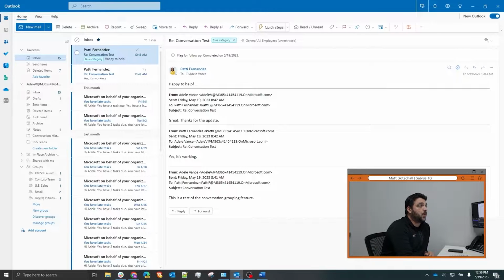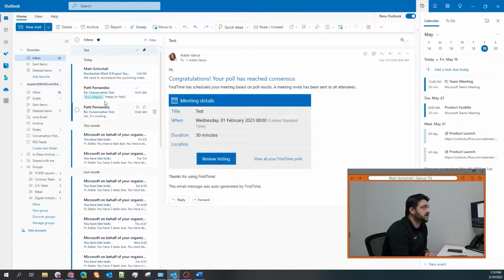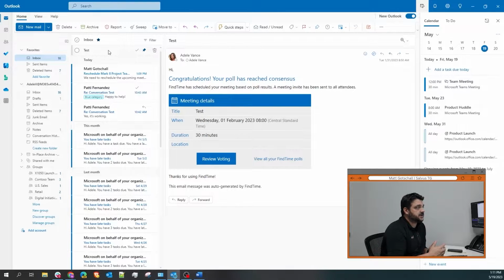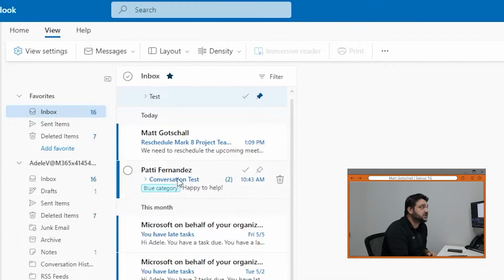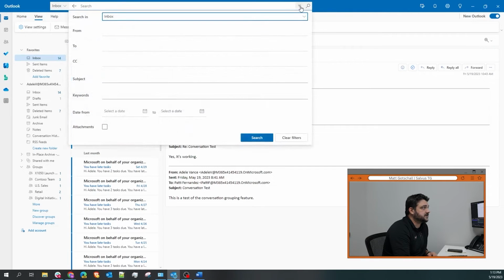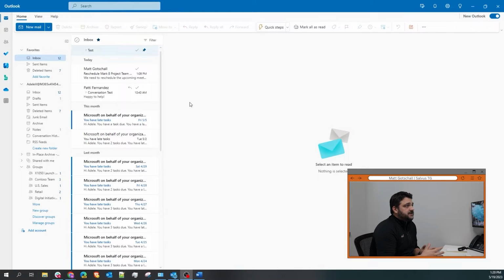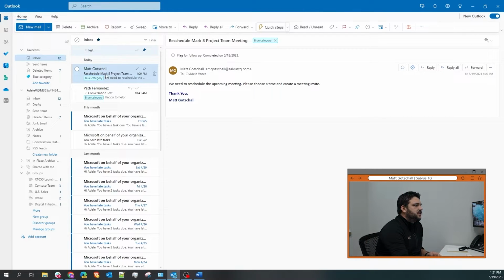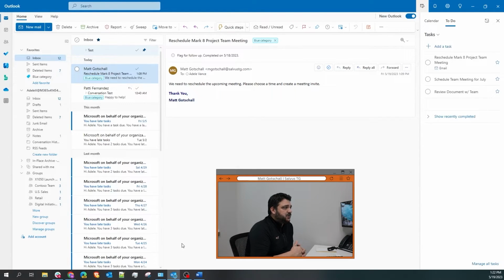7 Microsoft Outlook Tips To Save You Time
Here are seven valuable Microsoft Outlook tips to supercharge your efficiency while managing your inbox. If you find yourself spending too much time on email-related tasks, these time-saving strategies can help streamline your workflow and reclaim valuable minutes in your day.